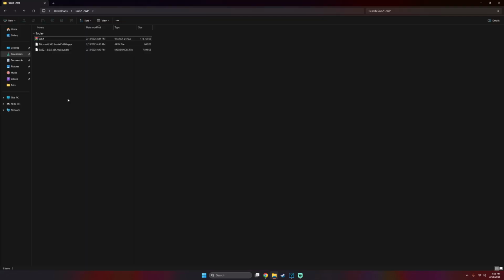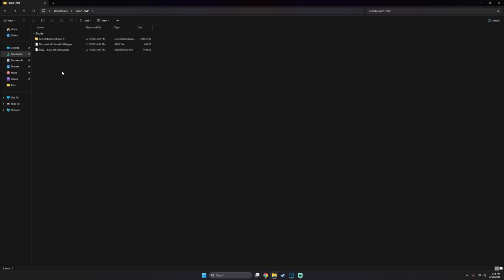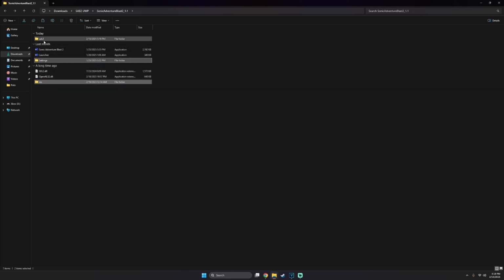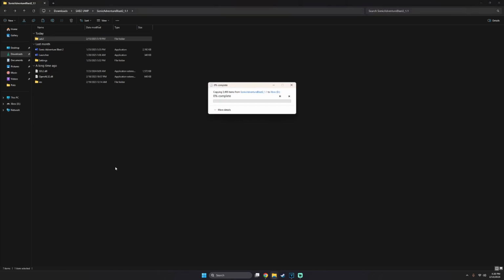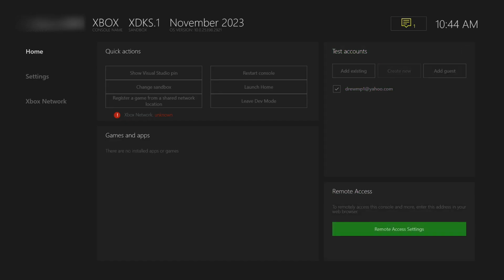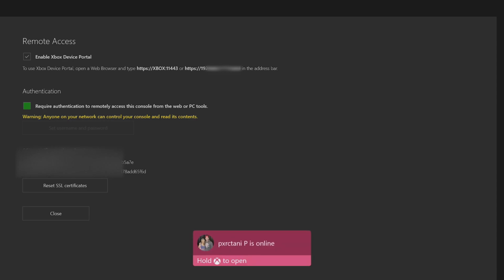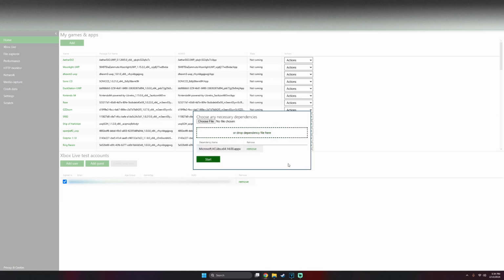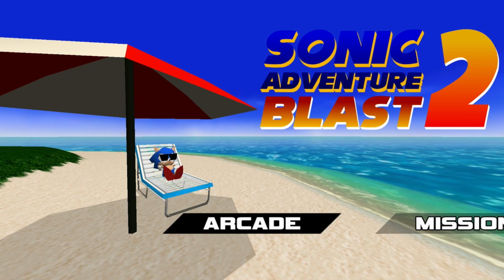How to install Sonic Adventure 2: Blast for Xbox Dev Mode !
- Game Created By: TurtleMan64
- Game Ported To UWP By: WorleyDL

Sonic Adventure Blast 2 allows you to play as Sonic, Tails, and Knuckles in adventure style gameplay.
The game contains 20 levels, each with 4 different missions.